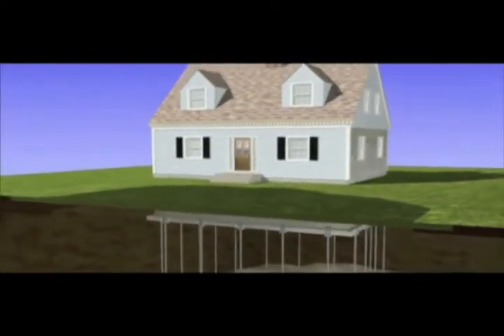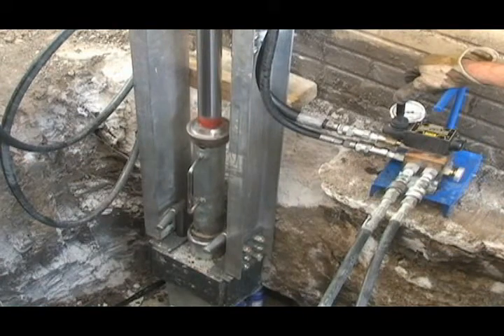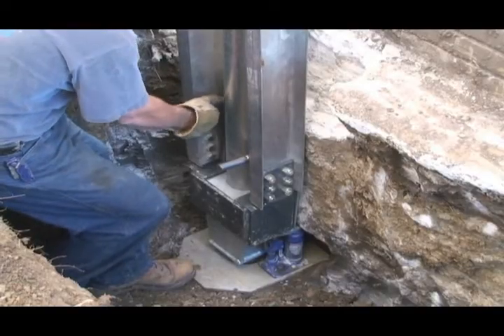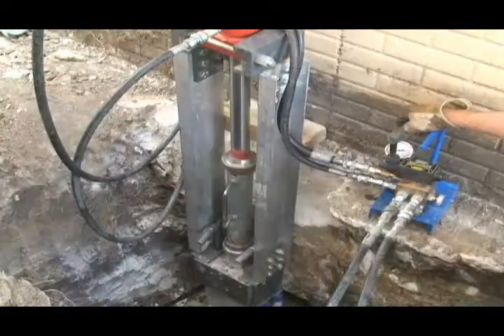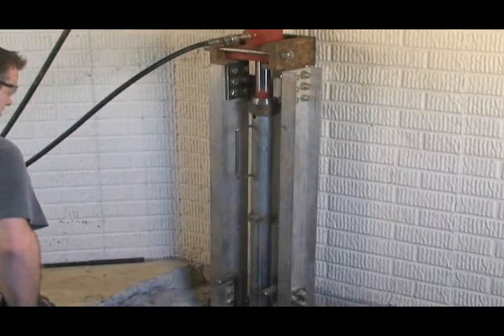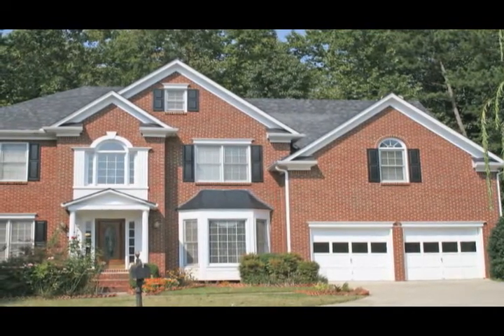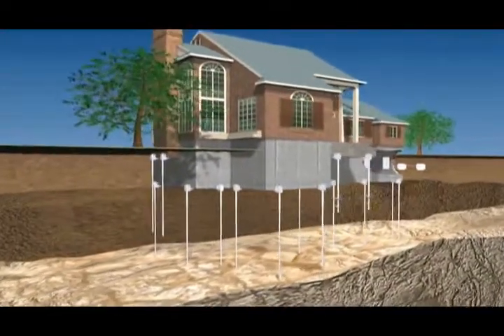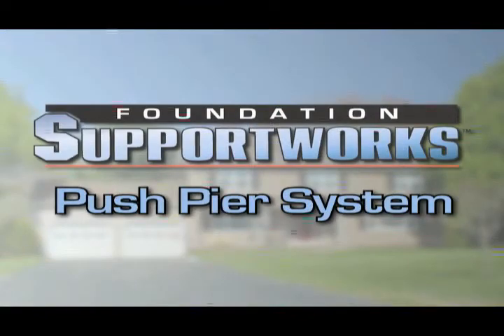Raising a Sinking Foundation with Push Piers | Foundation Supportworks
There are a number of disturbing signs a homeowner may encounter that indicate a foundation settlement problem. Cracks on the exterior of your home, cracks in drywall on interior walls, doors and windows sticking or not opening, and/or your chimney pulling away from your home are all issues that point to the same problem -- foundation settlement.  Foundation Supportworks' Push Pier System is the right answer.

Push piers are designed with heavy-duty steel, and are connected to your foundation by a steel bracket. Each pier is driven deep below your home to strong supporting soils that can bear the weight of your structure. Not only does this foundation piling permanently stabilize your home's foundation, it also provides the best opportunity to lift your home back to its original, level position.

Installation of the Foundation Supportworks' Push Pier System can be performed year-round and do not require the use of heavy equipment, which can damage your lawn and landscaping.The piers remain below grade, which means the system itself will not be visible after installation to detract from the beauty of your home.